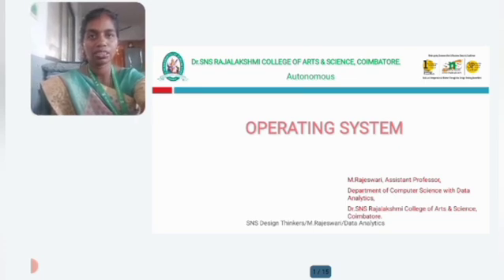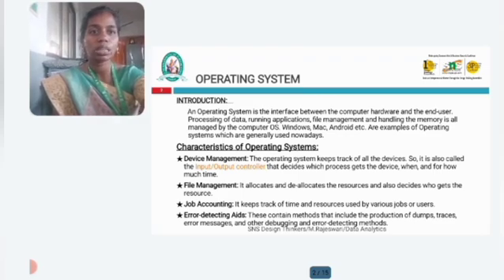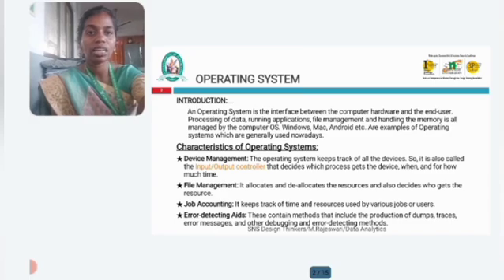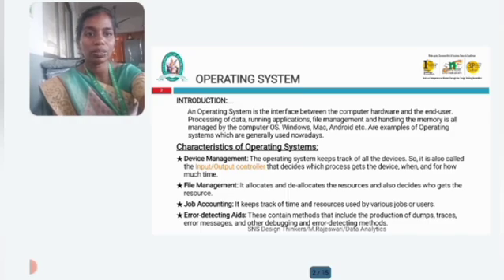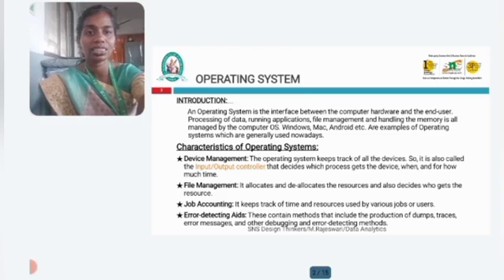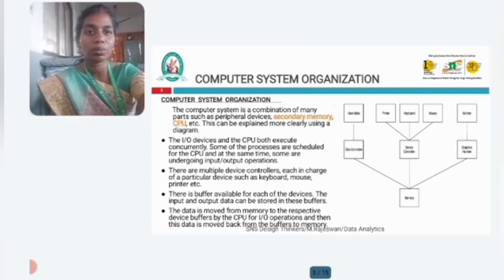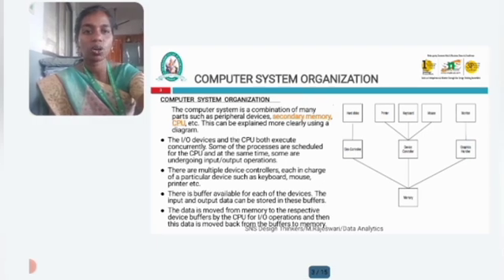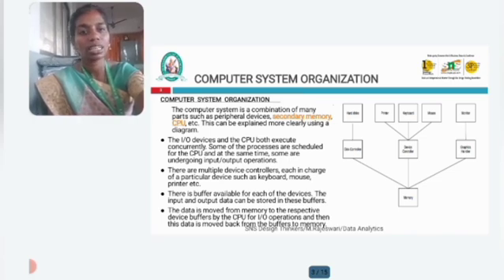Mrs.M.Rajeswari|Assistant Professor |@snsinstitutions |operating system Basics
In this video, I am explaining basic structure  Computer System and computer system architecture also I have discussed in this session.. what the operating system and components of the computer system and its data flow between all the units are discussed in this video .
operating System